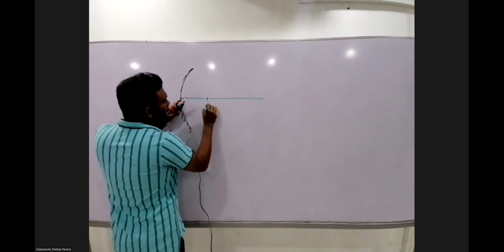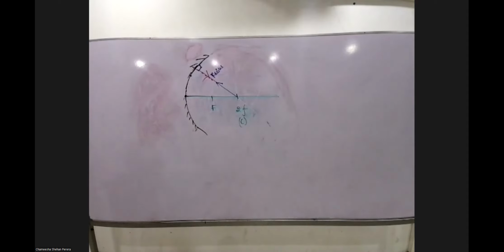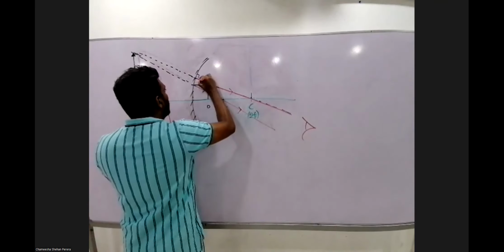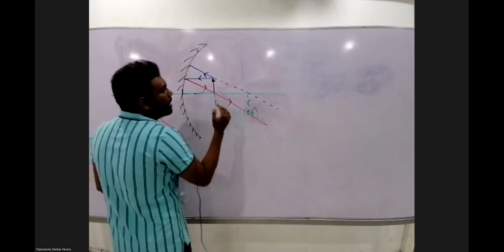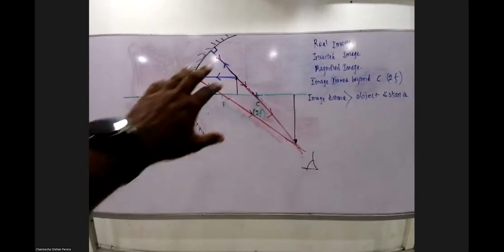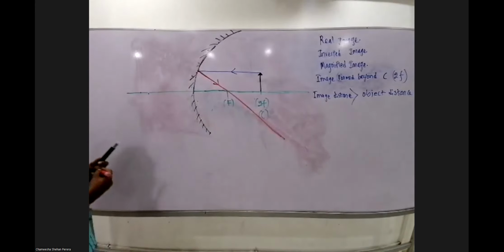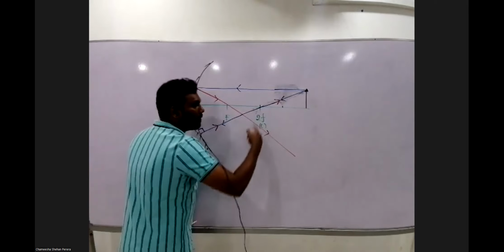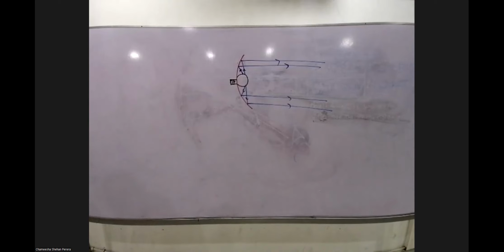05.Geomatrical Optics I Day 03 I Grade 11(2022)